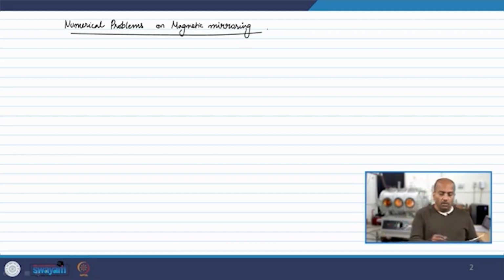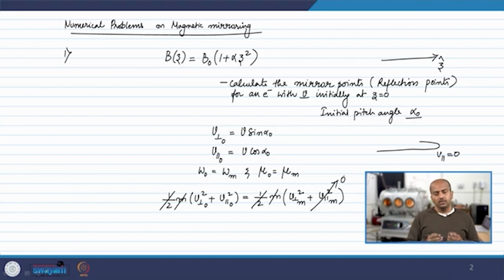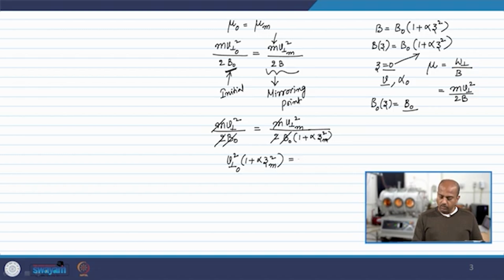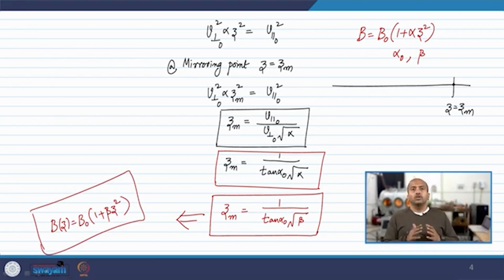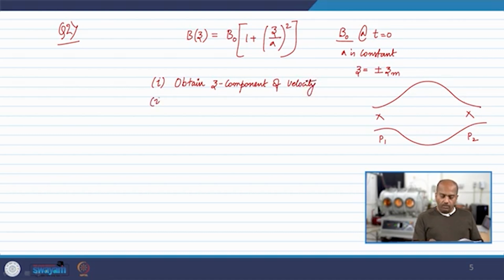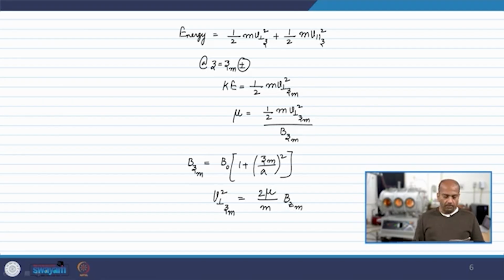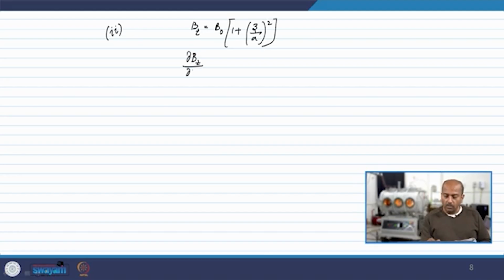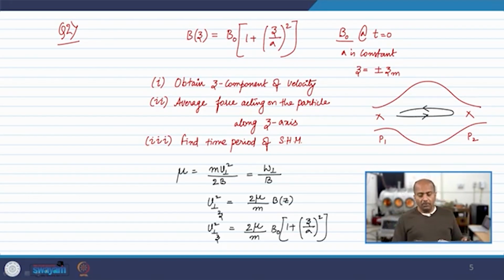Magnetic Mirroring - IV